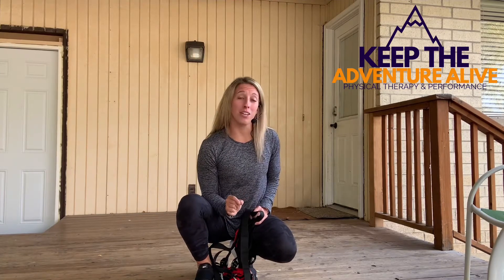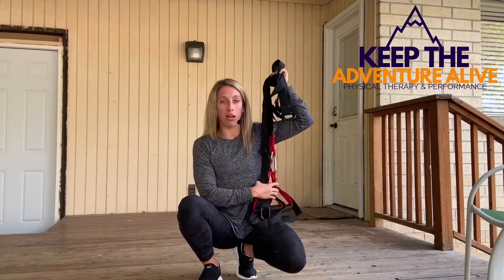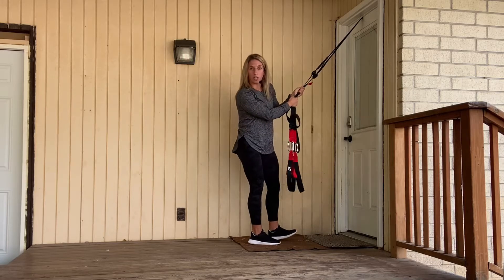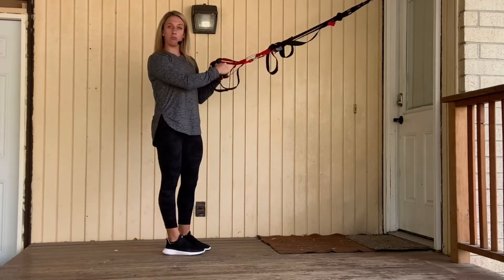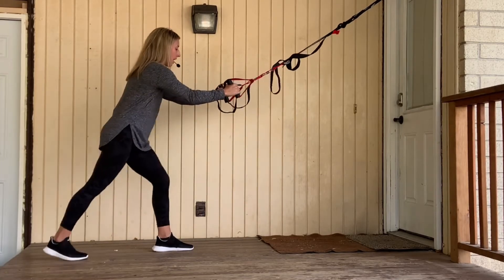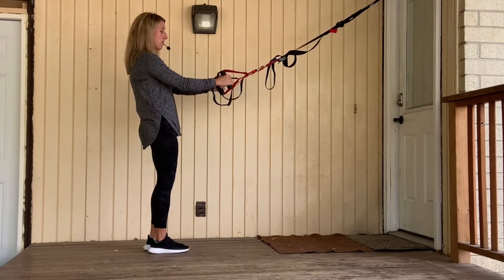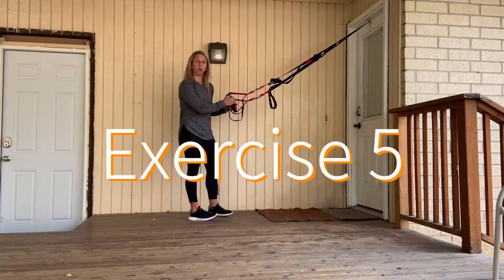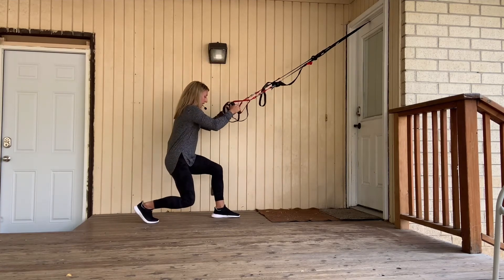TOP 5 BEST TRX LEG exercises for ARTHRITIS RELIEF | Dr Alyssa Kuhn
//Schedule a free call with Alyssa, Doctor of Physical Therapy by going

TOP 5 TRX best leg exercises

Here are the top 5 best trx leg exercises, especially if you are looking for arthritis relief. This workout uses suspension training (TRX type bands) to make exercise much safer to your joints when starting out. It offers the appropriate support you need to keep your joints happy. We know that muscle strength can help strengthen our cartilage and improve our pain levels with increased support. These exercises are the best TRX leg exercises, especially for those who are dealing with joint pains and want to keep their adventure alive.

This video is made for beginners and those that are just starting out with exercise along with those who need a challenge with their current routine! Try the best TRX leg exercises here, to Here is one way you can get stronger hips, knees, and ankles for arthritis pain relief with Alyssa Kuhn, Doctor of Physical Therapy with Keep the Adventure Alive.